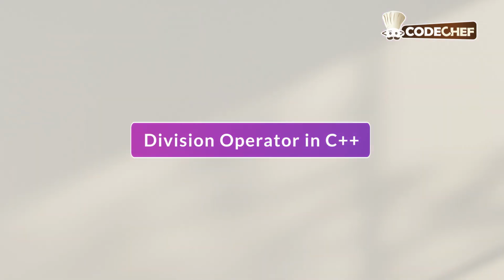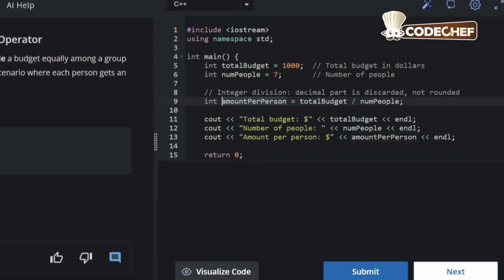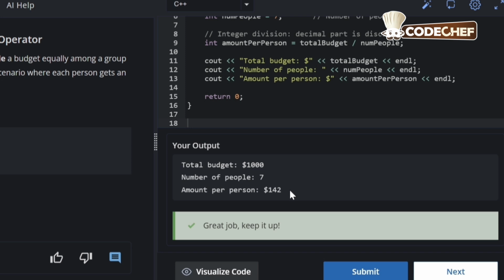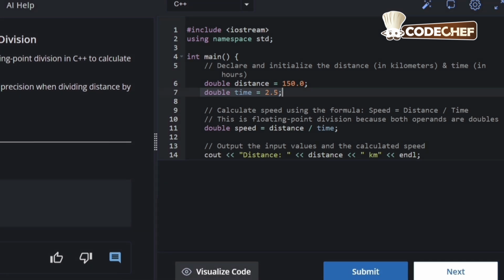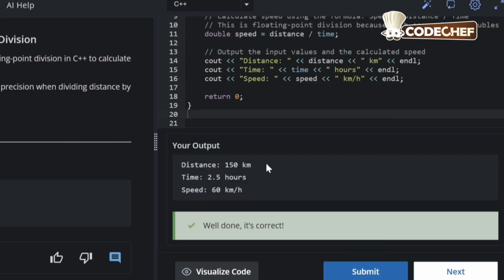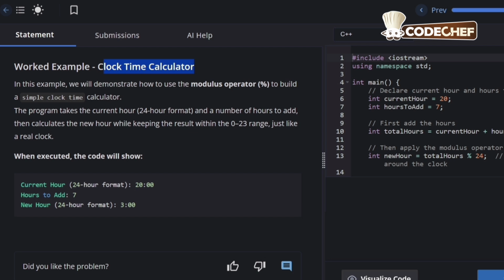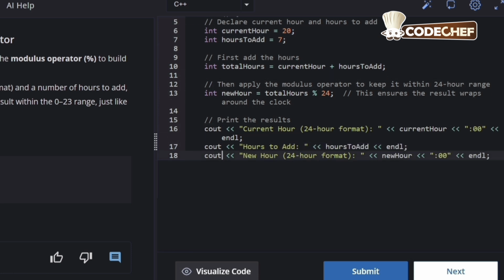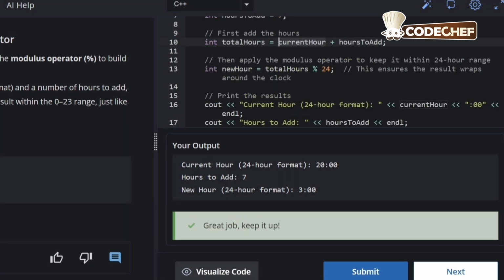Arithmetic Operators in C++ (Part 2) | Learn C++ for Project Building | CodeChef Learn Series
Welcome to Arithmetic Operators in C++ (Part 2) in the Learn C++ for Project Building series on the CodeChef YouTube channel!
In this video, we explore the remaining foundational operators that every C++ programmer must know:

Division Operator (/)

Floating-Point Division

Modulus Operator (%)

These concepts are essential for performing accurate mathematical operations in real-world programs, handling calculations, and building logic-heavy applications. By the end of this video, you'll understand how integer division differs from floating-point division and how to use the modulus operator effectively.

To reinforce your learning, make sure to try the associated practice problem on CodeChef. Hands-on coding is the best way to strengthen your fundamentals and prepare for project building, internships, and competitive programming.

🔗 Practice Problem

🎓 Explore the Complete C++ Course

Build confidence through real problems

Improve logic and problem-solving skills

Prepare for placements and projects

Learn with a supportive coding community

Start practising today and build strong C++ skills with CodeChef! 🚀